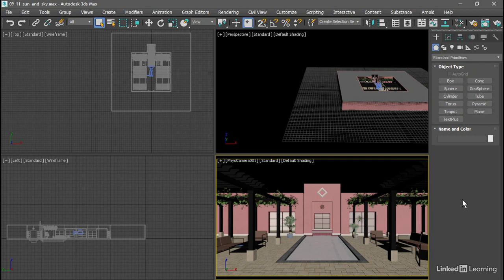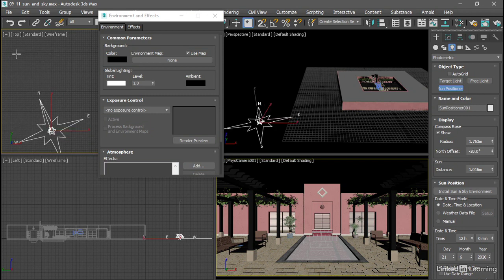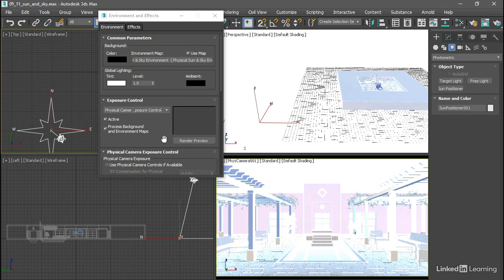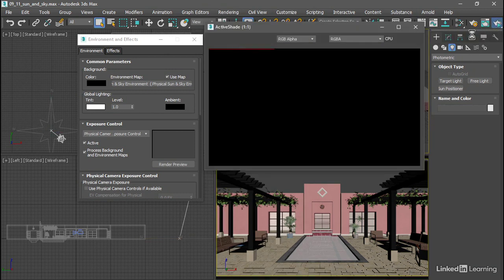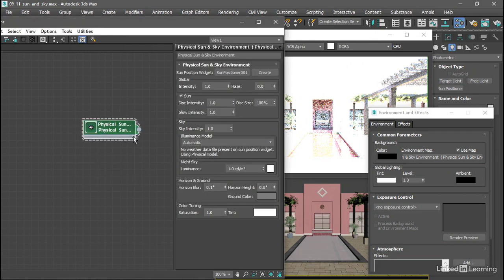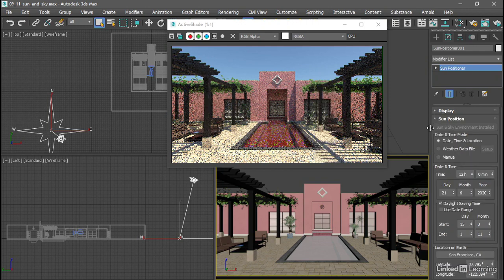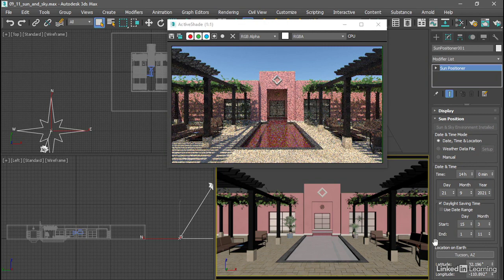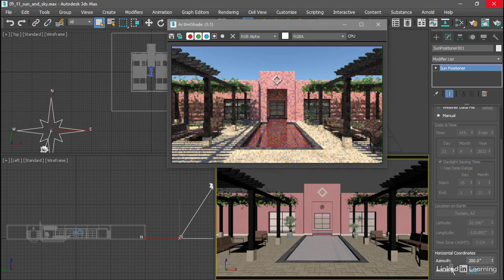094 Creating a sun and sky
Creating a sun and sky